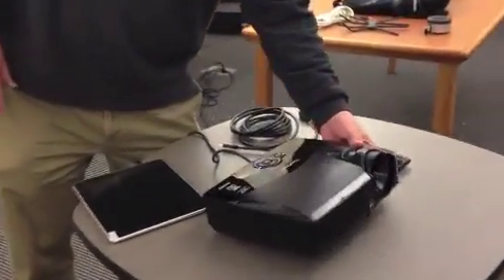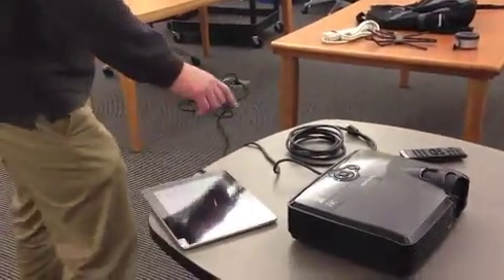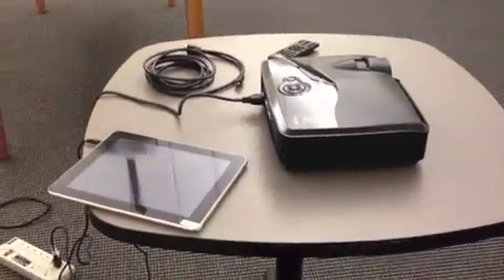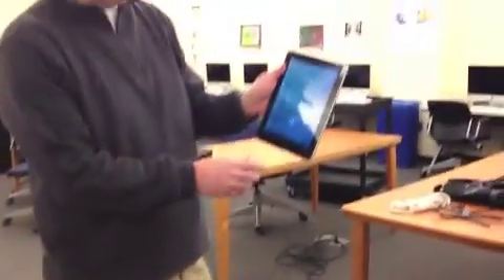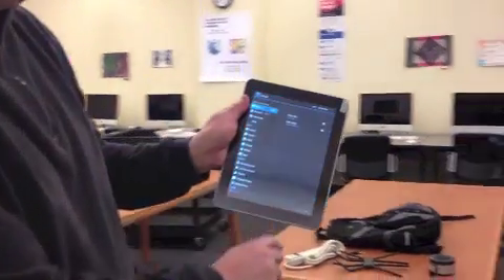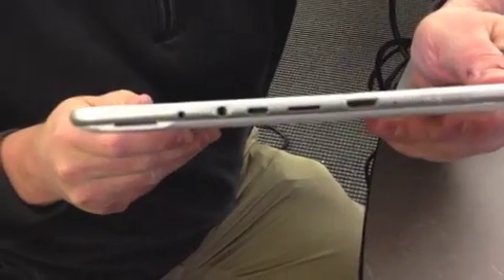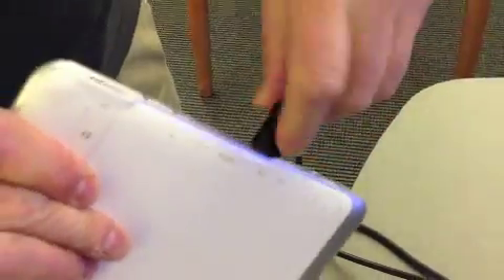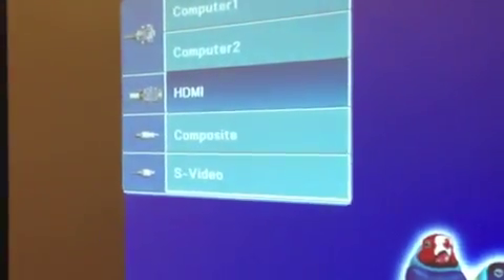Digital Backpack - Connecting Your Tablet to a Projector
CIP 4